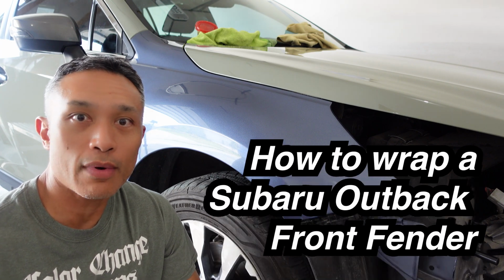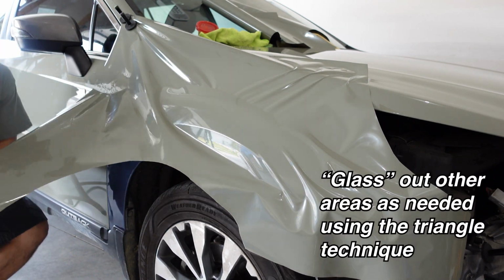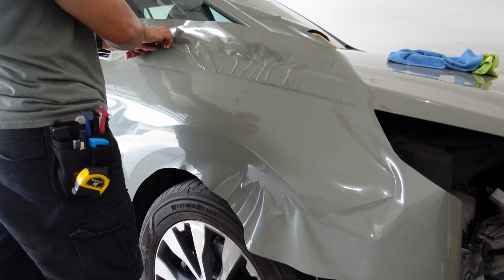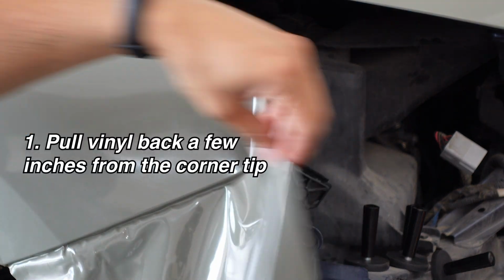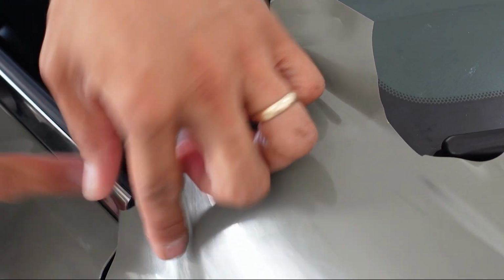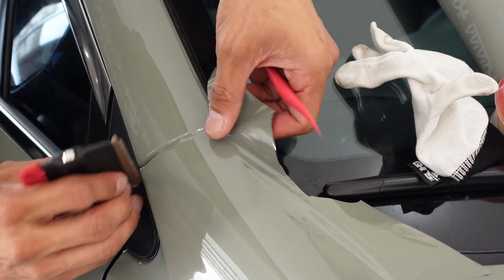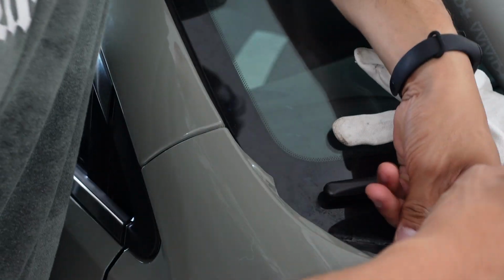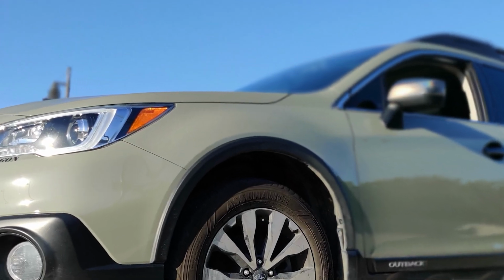How To Vinyl Wrap | Car Fender | Wrapping my 2017 Subaru Outback with VVivid Ultra Gloss Khaki Green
In this video, I'll show you in detail how to vinyl wrap a car fender using @VViViDVINYLS Ultra Gloss Khaki Green automotive vinyl wrap.  This is the first in a series of How To videos I'm making to show you how to do a full color change vinyl wrap on a car.  My car is a 2017 Subaru Outback, but the techniques and principles are the same for other cars as well.

PS...this vinyl looks like OEM paint!  Seriously, it's so glossy and smooth, practically everyone that sees it -- to include other vinyl wrap installers -- think it's paint!

REV Brand Heat Gun
3M Blue Squeegees
3M Gold Squeegees
Monkey Strips felt buffers
Banana Buffers
Ehdis Fabric buffers
3M Finish Line series Knifeless Tape
3M Design Line series Knifeless Tape
Vvivid Utility Knife
Olfa Stainless Steel Body Utility Knife
NT Cutter A553 Yellow Plastic body knife
NT Cutter 30 Degree Snap Off Blades for Utility Knives
Olfa 30 Degree Snap Off Blades for Utility Knives
Back Slitter / Body Guard Knife
Vvivid Wrap Gloves
Benzomatic Torch Head
DeWalt 9’ mini magnetic tape measure
Stanley 12’ tape measure
Tool kit pouch